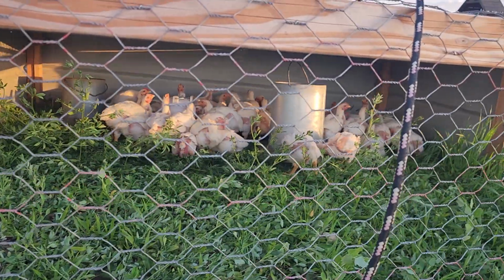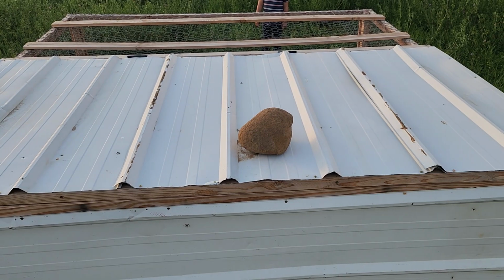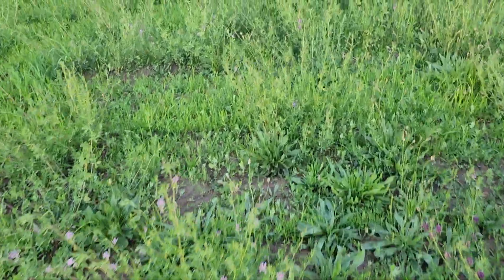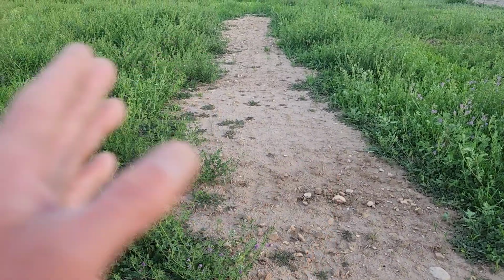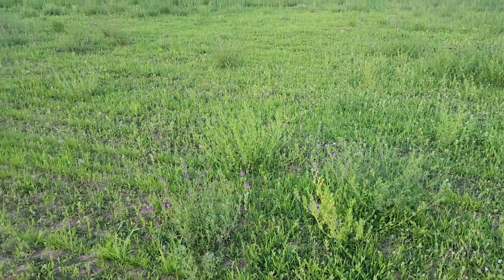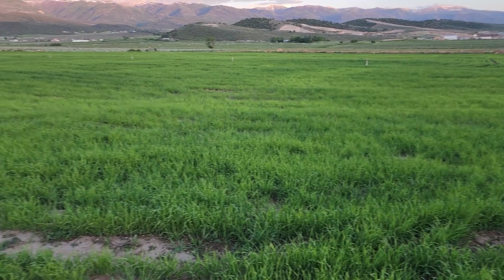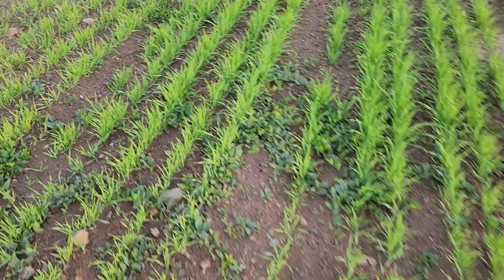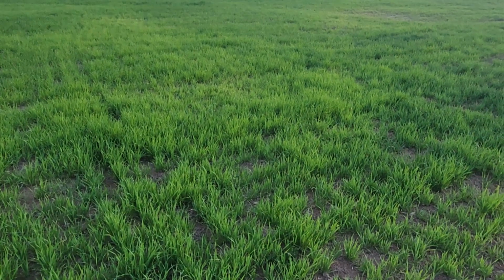Growing Our Pasture, Hay Field and Broiler Chicks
Some things are growing quickly and others not quite enough.